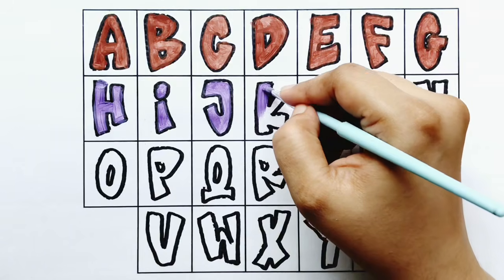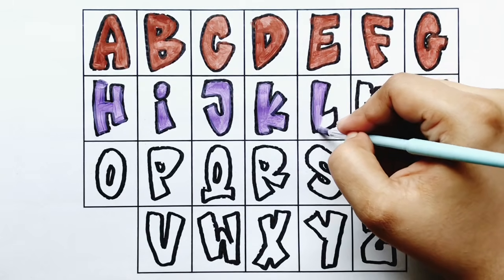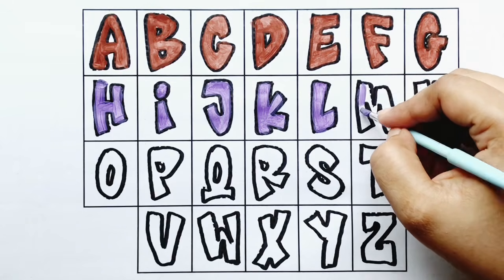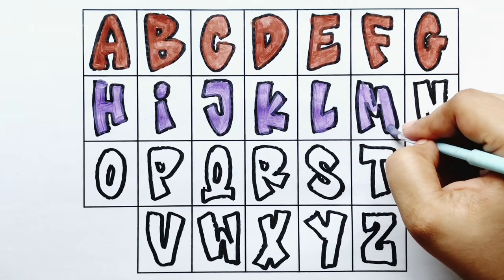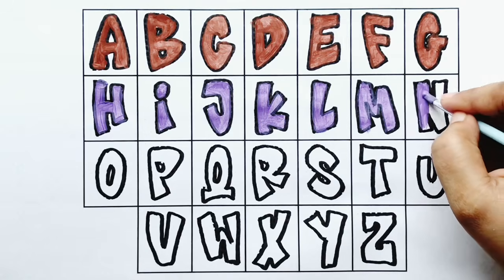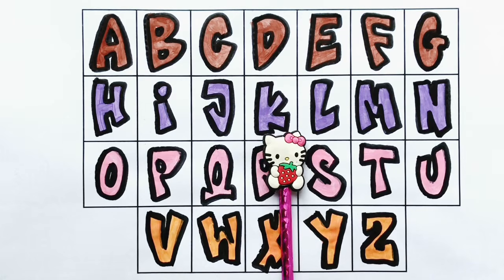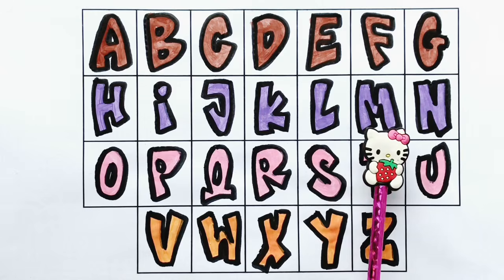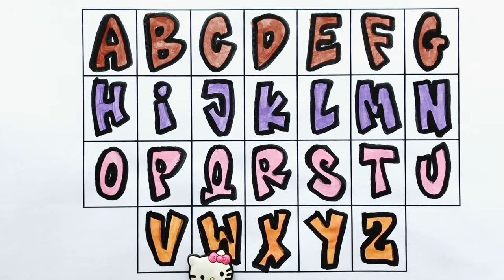"Let's Learn to Draw & Paint Every Capital Letter A to Z | Fun Alphabet Art for Kids & Toddlers!"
Join us for a colorful adventure in learning with our fun **Alphabet Art for Kids & Toddlers!**

🎈 In this exciting **Easy Step by Step Drawing Tutorial**, your little ones will master every letter from **A to Z** while having a blast!

 Utilizing the catchy **ABC Song** and a delightful **Phonics Song**, we’ll guide your preschoolers through captivating art activities paired with effective literacy skills – because **KidsArt** unlocks creativity!

 So grab those markers, crayons, or paintbrushes and let your imagination flow as we make learning letters a joyous experience.